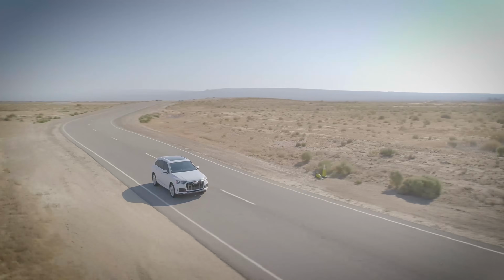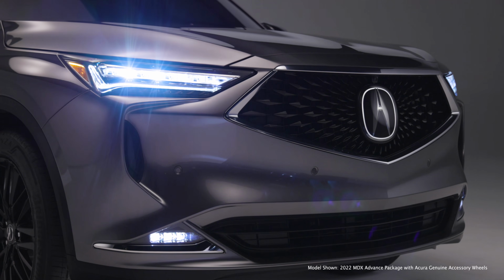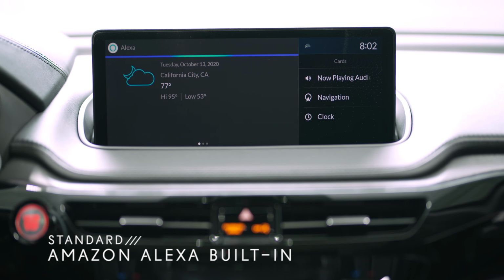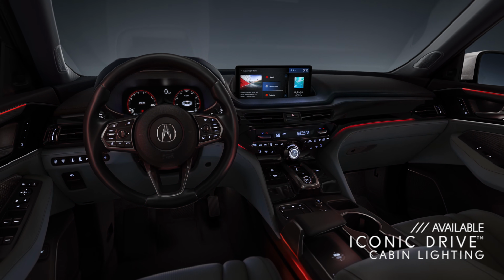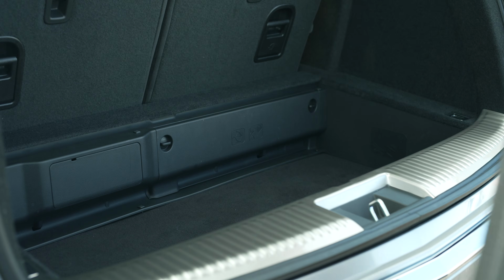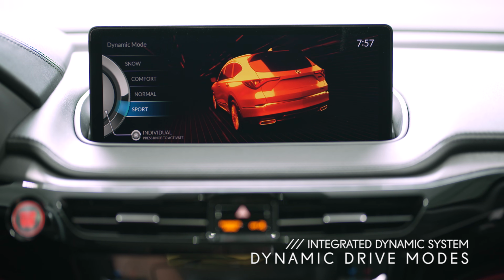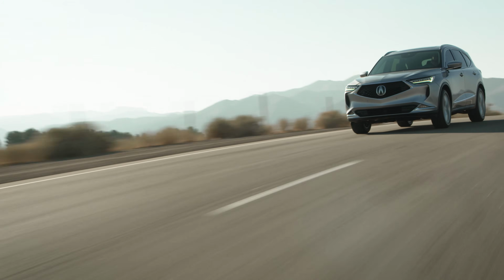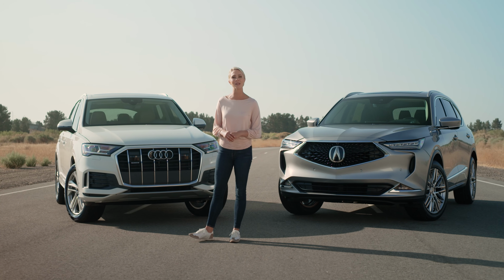2021 Audi Q7 vs 2022 Acura MDX Review & Comparison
Looking for a helpful video comparison of the 2021 Audi Q7 vs. the 2022 Acura MDX? Watch now to see a head-to-head vehicle matchup between these two leading performance SUVs.

What’s the difference between the Audi Q7 and the Acura MDX in performance, comfort and safety technologies? We’ll give you specs and feature comparisons. We’ll also review horsepower, transmissions and drive modes for the Q7 and MDX. Looking for stylish exteriors and premium interiors with power panoramic moonroofs, handcrafted wood accents, tech-rich displays, easy-access third-row seating and more? We’ll perform complete walk around reviews.

All in all, the 2021Audi Q7 and the 2022 Acura MDX are both impressive SUVs from desirable high end, premium automotive brands. But only one should be at the top of your wish list. Watch this video review comparison now to see why the completely redesigned MDX clearly rises above the rest.

Android Auto is a trademark of Google LLC.

Depending on use, Apple CarPlay can share certain user and vehicle information (e.g., vehicle location, speed and other operating conditions) with the connected iPhone. See Apple's privacy policy for details regarding Apple's use and handling of data uploaded by CarPlay. Use of CarPlay is at users own risk, and is subject to agreement to the CarPlay terms of use, which are included as part of the Apple iOS terms of use. CarPlay vehicle integration is provided "as is," and Acura cannot guarantee CarPlay operability or functionality now or in the future due to, among other conditions, changes in CarPlay software/Apple iOS, service interruptions, or incompatibility or obsolesce of vehicle-integrated hardware or software. See dealer for details.